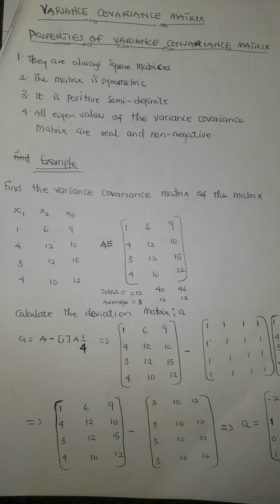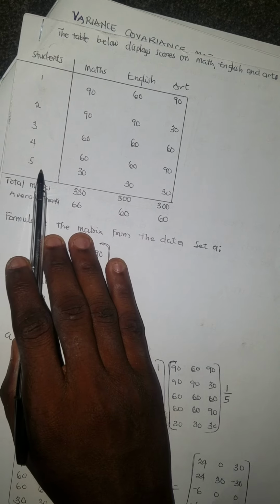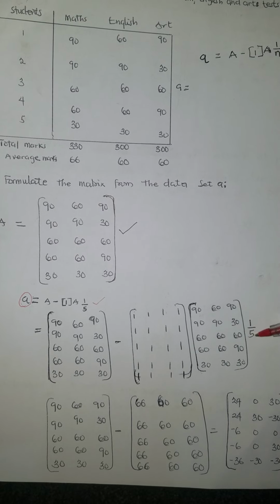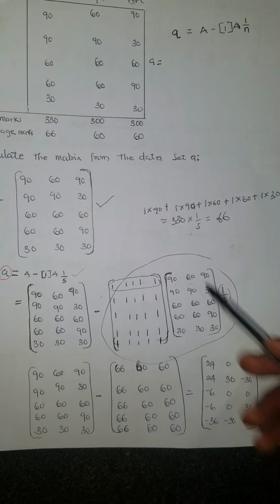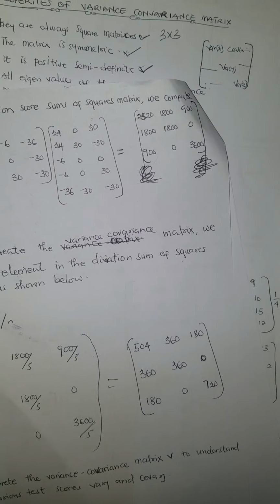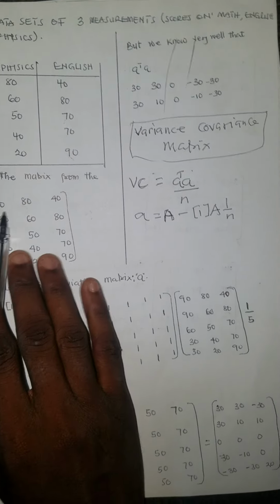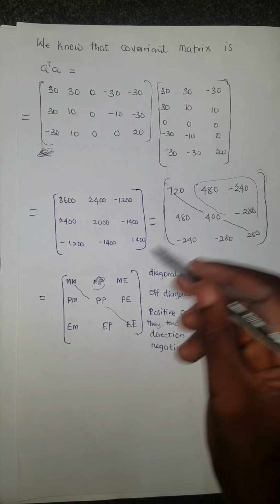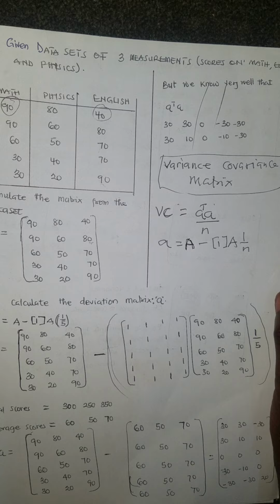Variance Covariance matrix